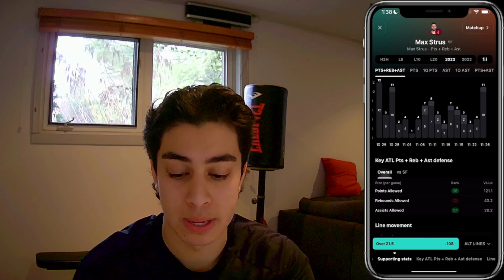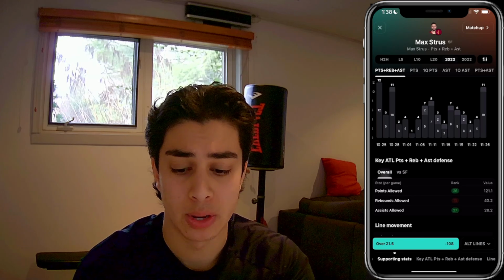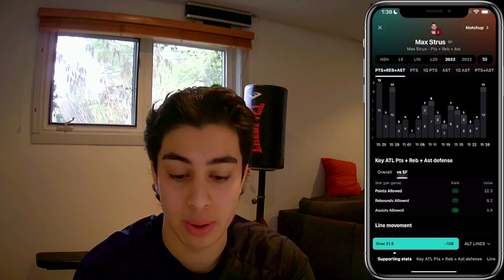How to Bet on NBA Player Props | Point + Rebounds + Assists PRA Props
Learn how to analyze NBA Player Props today using Outlier's Advanced NBA Player Prop Tools. This video will cover betting on P+R+A props.

How to Bet on NBA Points, Rebounds, and Assists Combo Props?
PRA Props are among the most popular type of NBA player prop combos. They’re simple—just bet on whether you think a player will score above or below a specific number of combined points, rebounds or assists. These are similar to Points + Assists, Points + Rebounds, Rebs + Assists, etc.

Sportsbooks will assign a number of points to a particular player (i.e., Luka Doncic +/- 54.5 PRA), and then assign odds to both the Over/Under.

You'll need to understand the matchup, usage, lineups, defensive ranks against position and much more.

Pay special attention to these stats that affect point props:
- Historic Point Trends
- Field Goal %
- 3 Point Splits
- Historic Assists
- Offensive and Defensive Rebound splits
- Free Throw Percentage
- Expected minutes
- Fouls
- Defensive Rank (in aggregate and against a position)
- Expected game script (total and spread)
- Load management effects (injuries and rest)
- and more!